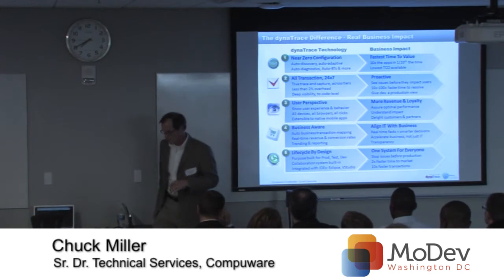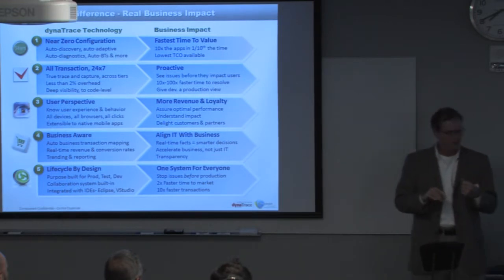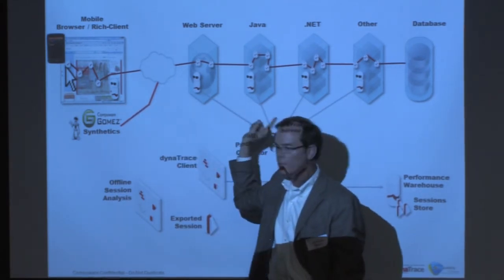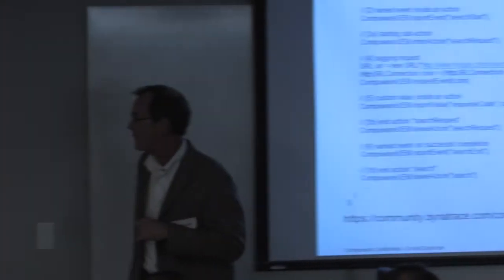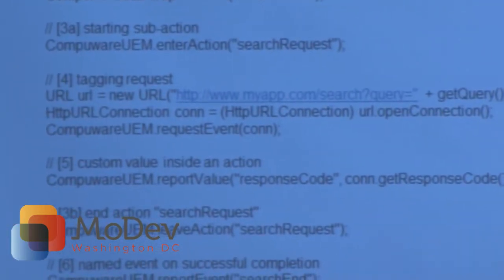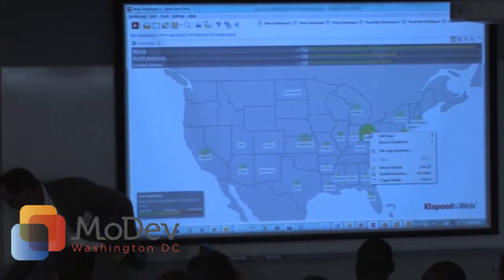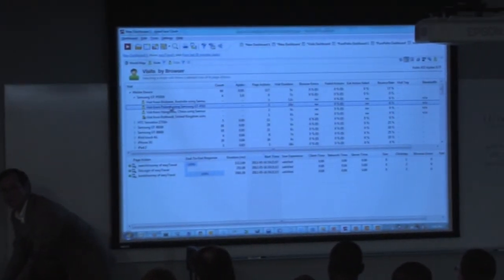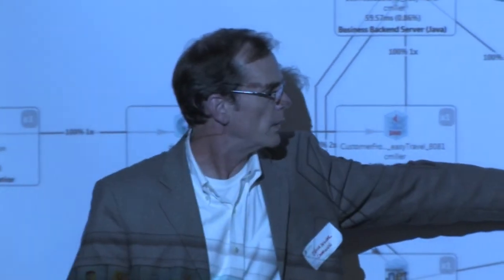Managing enterprise applications across all platforms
Presented by Chuck Miller, Sr. Director of Technical Services at Compuware. From MoDev's May 15 meetup, "Mobile Performance: Management, Measurement and Analytics"